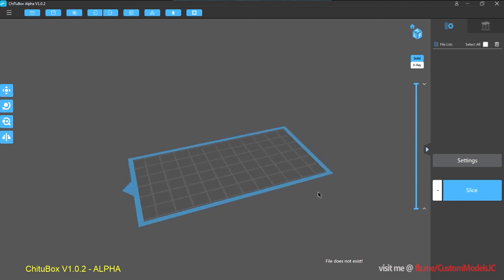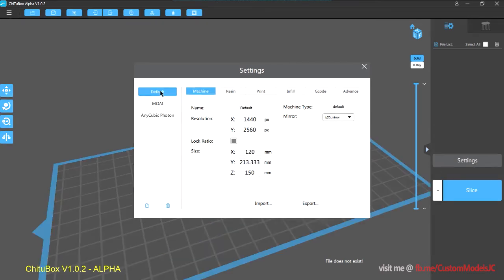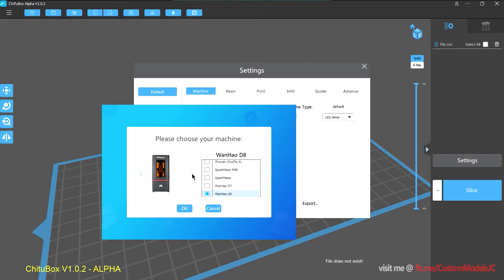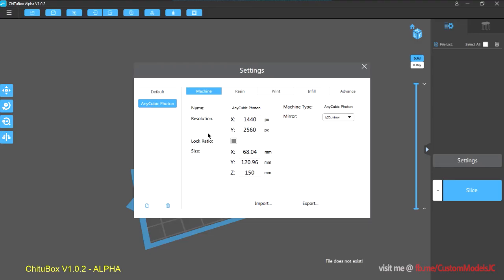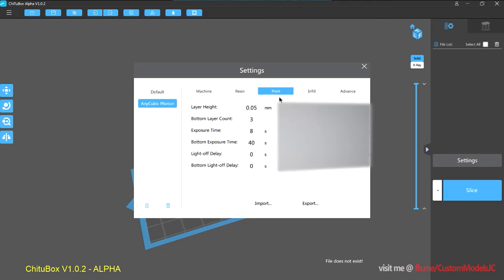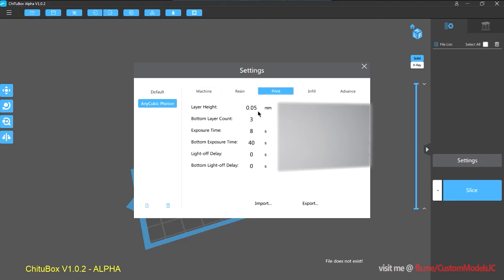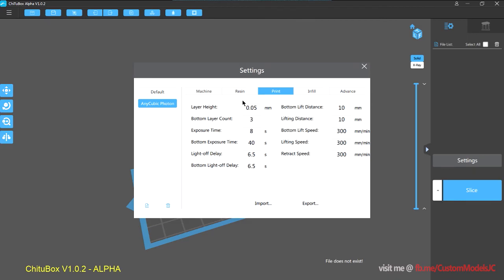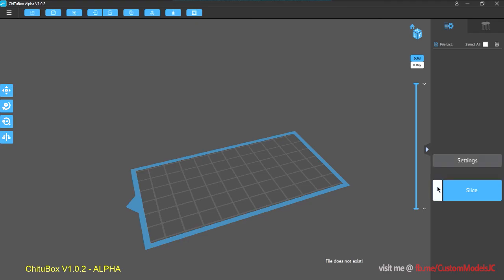ChituBox Quickstart Guide / Ch02 - Printer Profile Setup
A - Intro / Caveats
chap 1 - Download & install Chitubox // What is a ChituBox? What is Chitu? // Which Printers can use ChituBox // Tech Specs